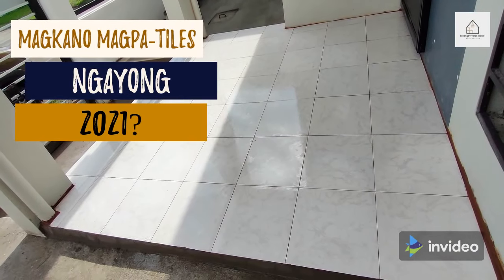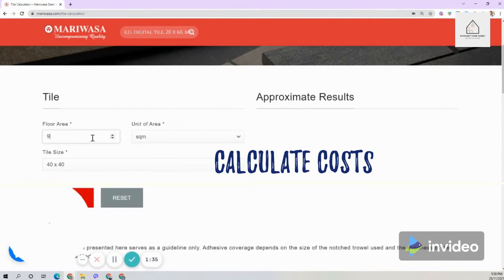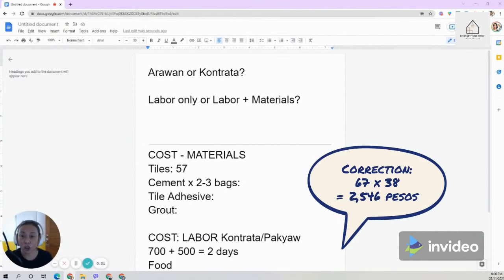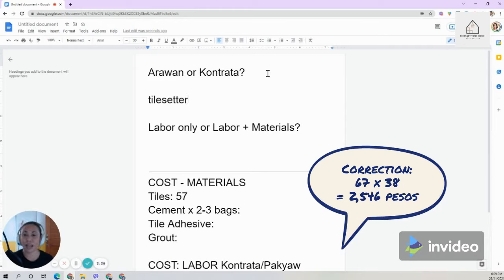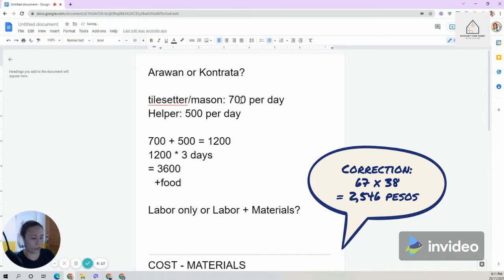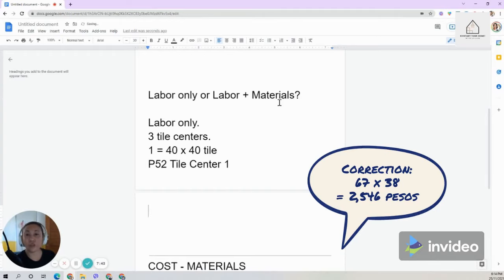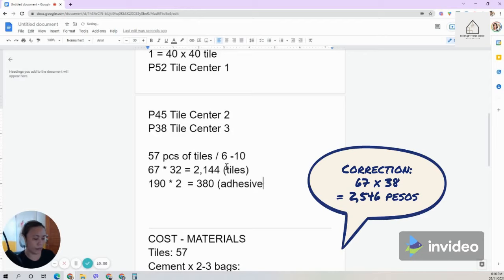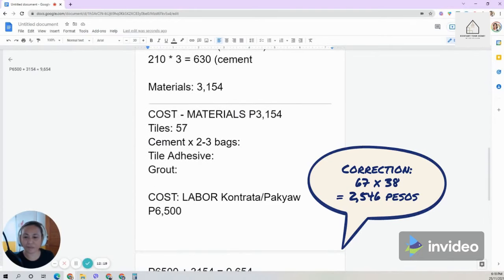Magkano magpa-tiles ngayong 2021? | Lady First Home Owner | Home Improvement & Decor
Hi, I'm Kix Villalon and welcome to Kixstart Your Home!

If you're a lady first home owner, a solo homekeeper, with no man in the house, just learning to DIY, love to check out decors, home improvement and renovations that's looking decent but affordable...

Then you're just like me!

I would love for you to join me in this journey as I kixstart my home, as you kixstart yours, too!